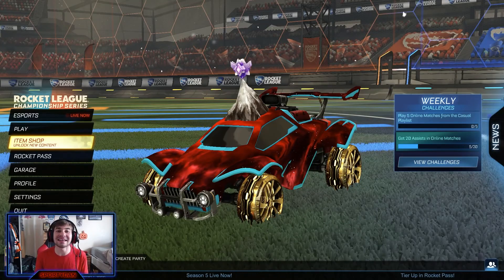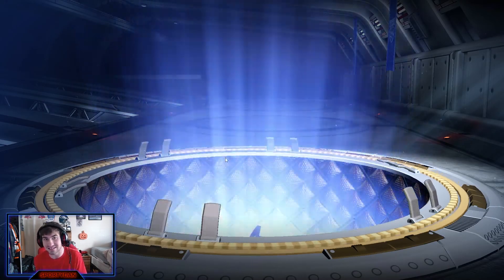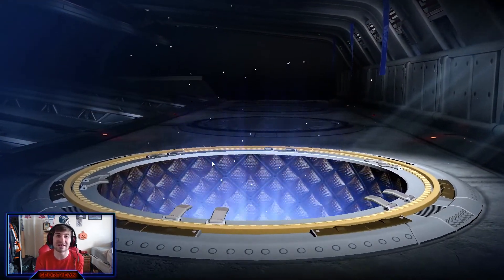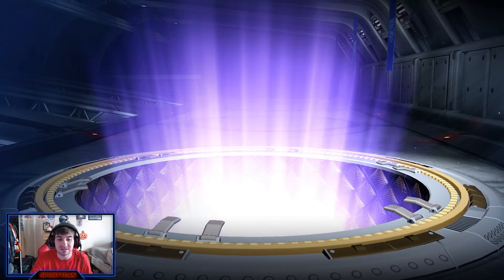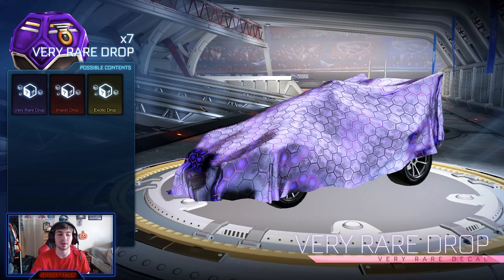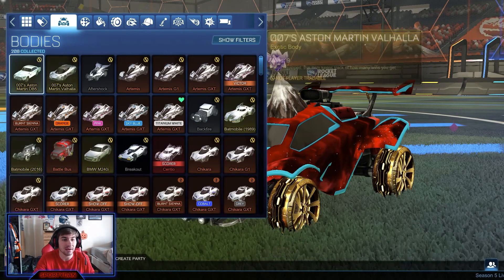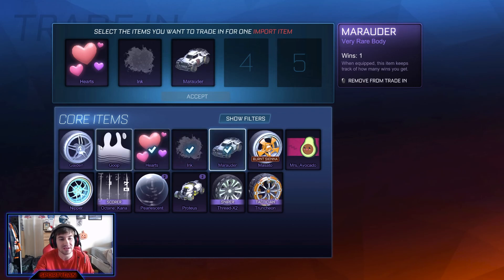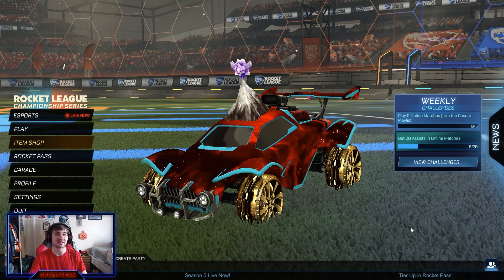End Of Season 5 Drop Opening!! - Rocket League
Hey guys in todays episode we are doing my end of season 5 drop opening!!